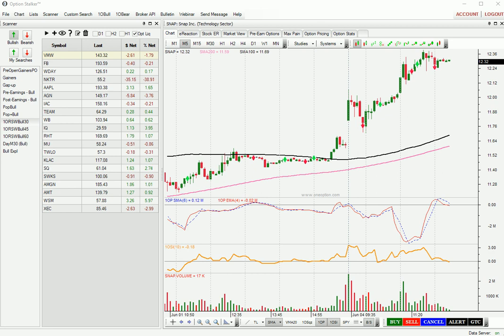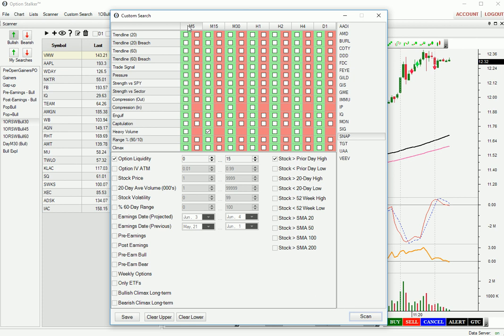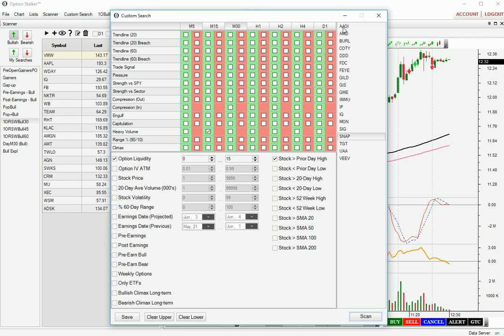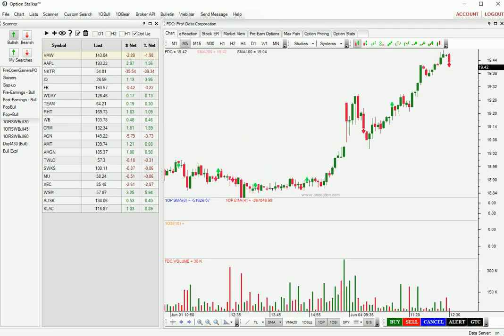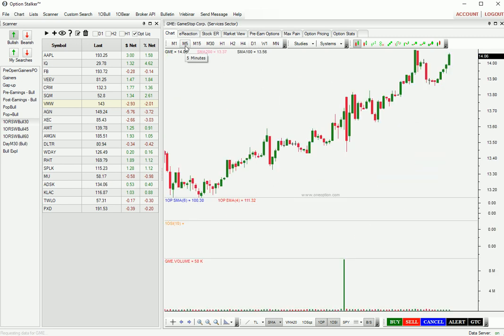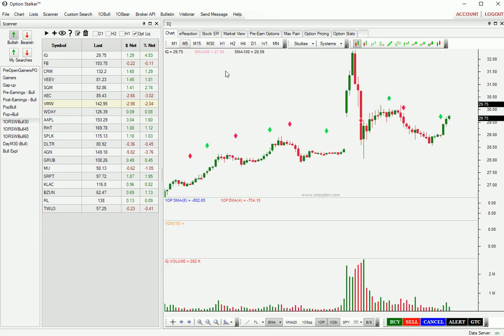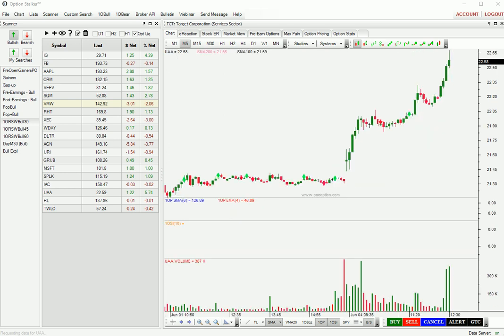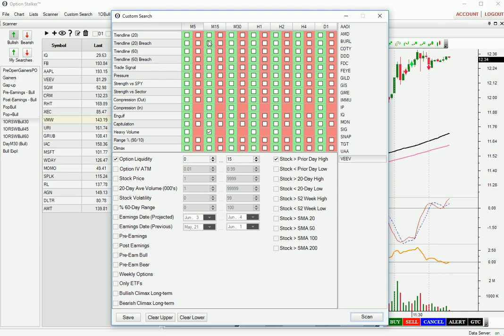Option Stalker Finds Volume Spikes - These Stocks Are Ready To Run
Big volume spikes lead to big price moves. These stocks are prime candidates for option trading. Option Stalker has a deep data base of tick data and it finds these spikes real-time. Here's how it works.